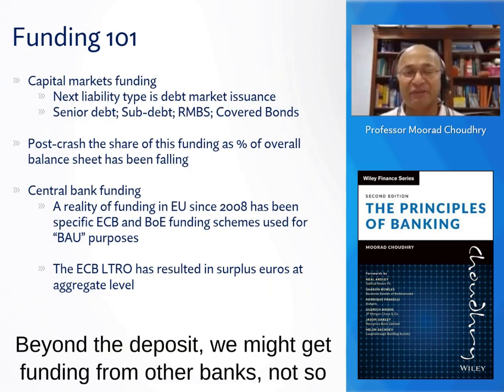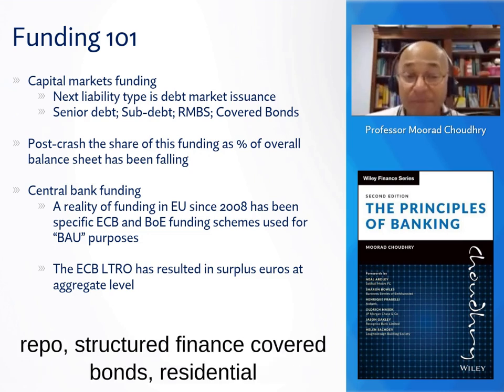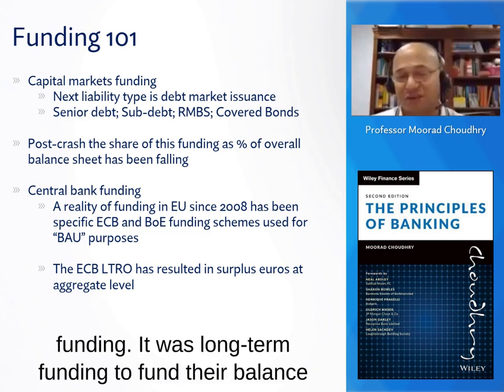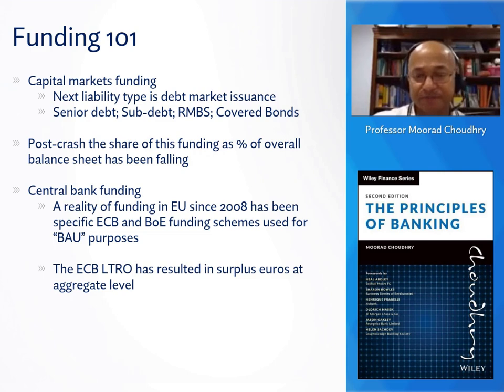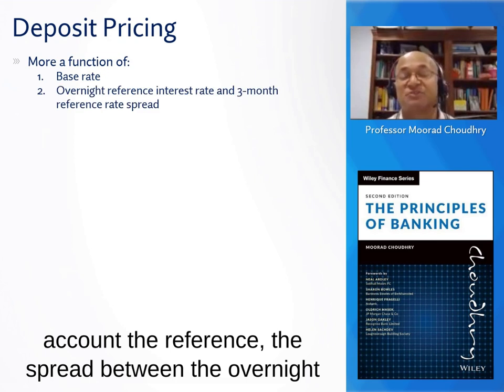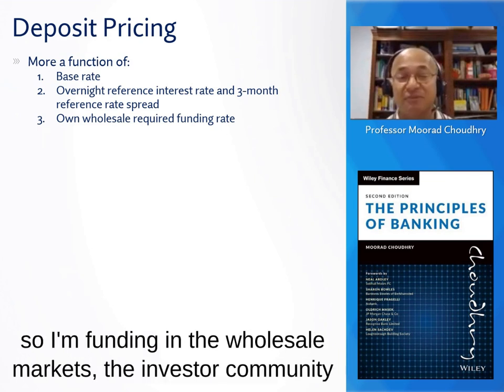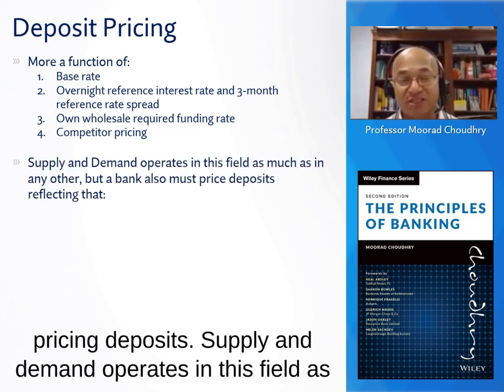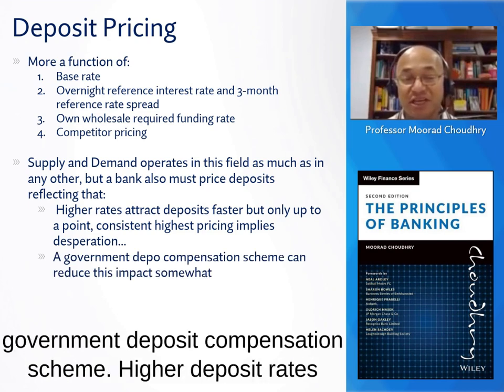Funding and Deposit Pricing 101- A Primer on Banking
The next in our series of "Primer" videos, here is four minutes on "Funding and Deposit Pricing 101". No surprises to know that this essential topic is covered in the very first chapter of "The Principles of Banking, 2nd Edition" (further details below).

The Principles of Banking, 2nd Edition by Professor Moorad Choudhry: